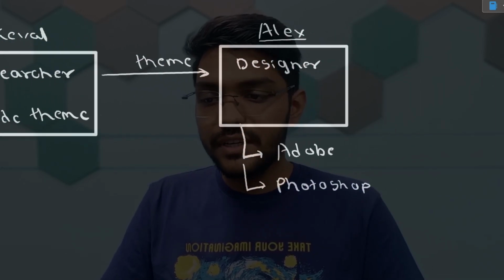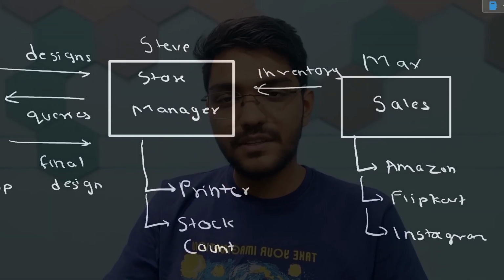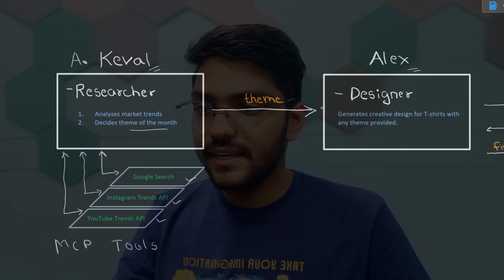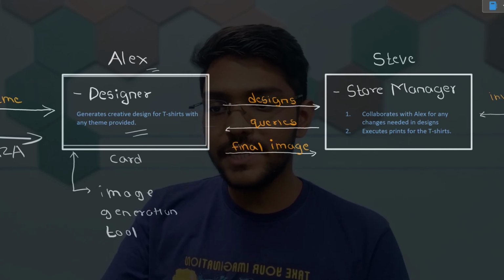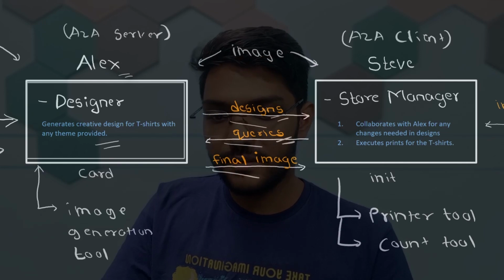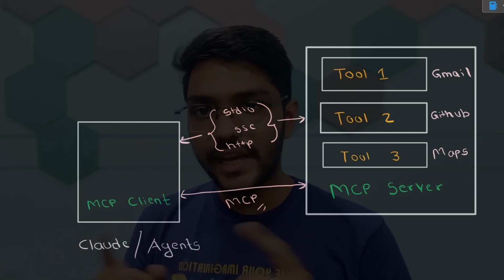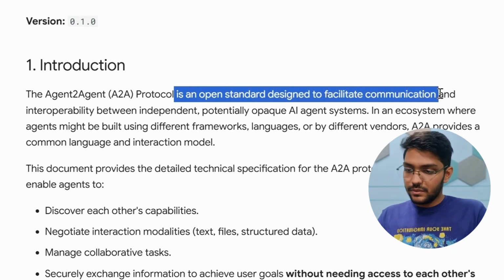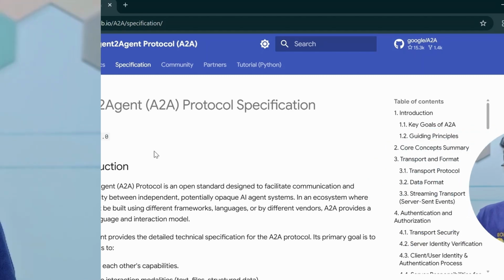A2A & MCP: This Business Analogy Explains Everything!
A2A + MCP: This Business Analogy Makes it Instantly Understandable!

💡 In this video, you’ll learn:
1. A relatable analogy to simplify everything
2. What is A2A (Agent2Agent by Google)
 - A2A protocol, Agent Card, A2A server, A2A client, interaction modalities and more...
3. How MCP (Model Context Protocol by Anthropic) operates in real-world systems
 - MCP servers/clients, stdio, sse, streamable http, jsonrpc and more...

0:00 Introduction
0:23 Initial Business Setup
3:01 Business Correlated to an AI agents system
4:03 How Agents Choose Tools
4:50 Agent Card
6:27 Interaction Types Explained
7:12 A2A Example: Client-Server
9:00 MCP explained
11:09 A2A doc surfing

💬 Got questions or thoughts? Drop them in the comments would love to hear from you!